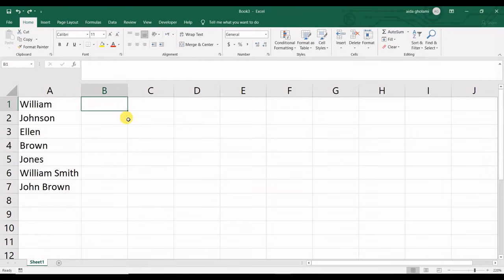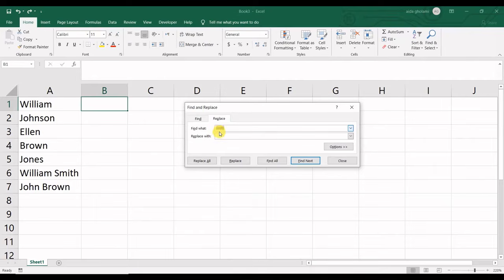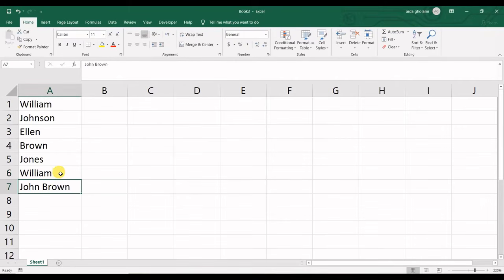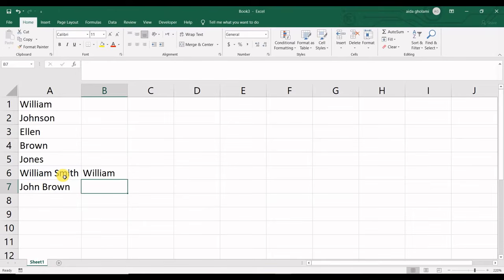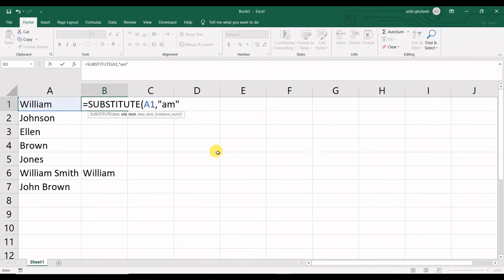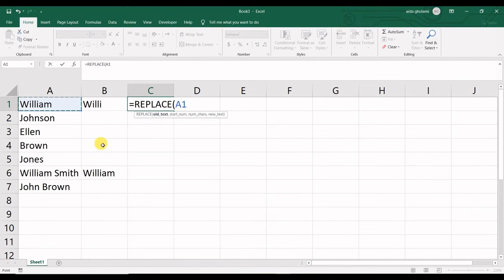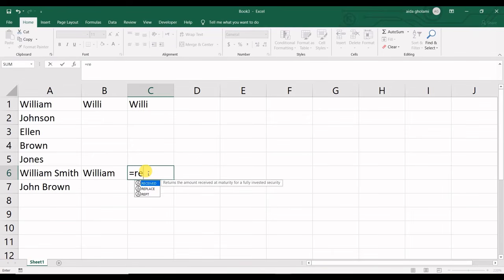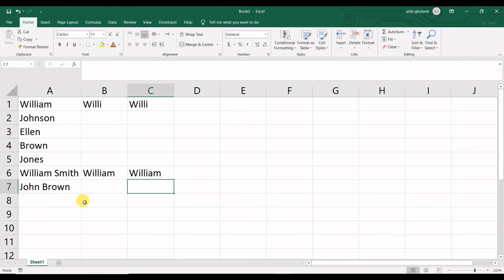Excel Remove Specific Text From Cell | specific string | Specific Characters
You have three ways to delete a specific text from your excel cells. The first one is to use the Find and Replace option. The second one is Replace function and the third way is through the Substitute function. Find and Replace, makes the change in the cell itself. But those two other functions make changes in the cell where you are running the function. Working with these functions is super easy. Watch the video please to see how to work with them.